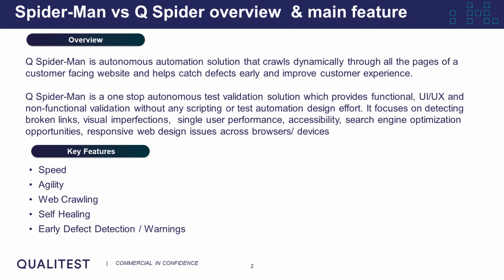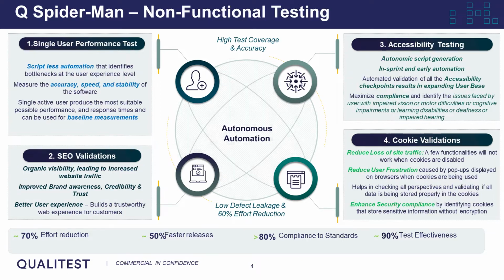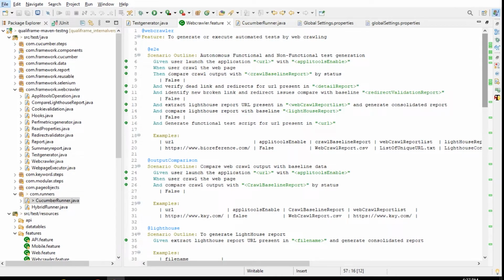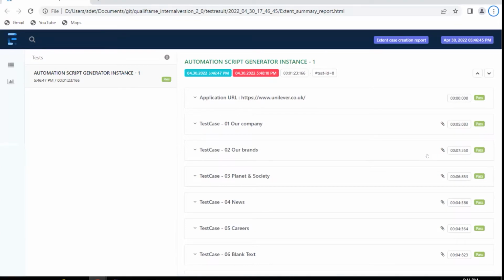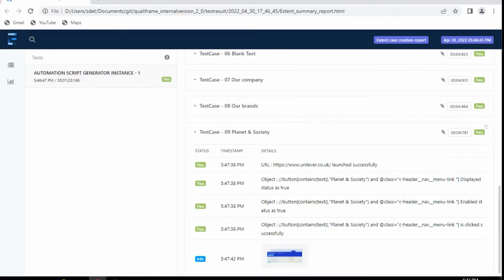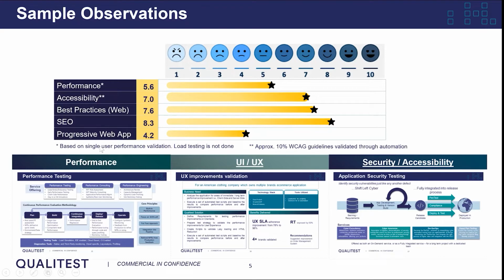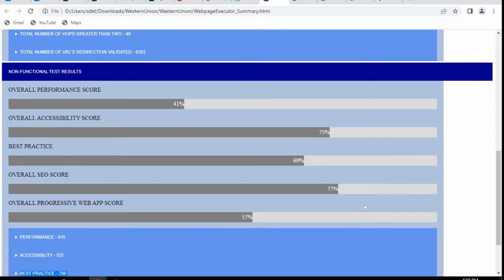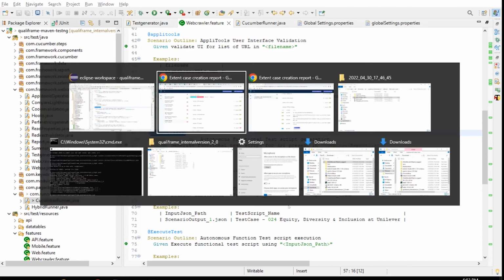Autonomous Automation: The Q Spider Man Technique - Sriram Sitaraman & Lamech Simeon